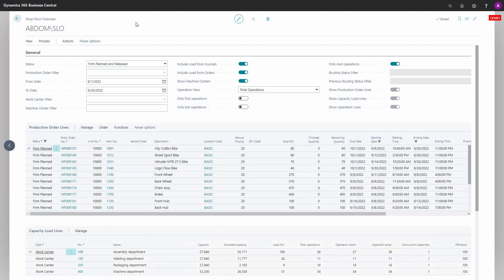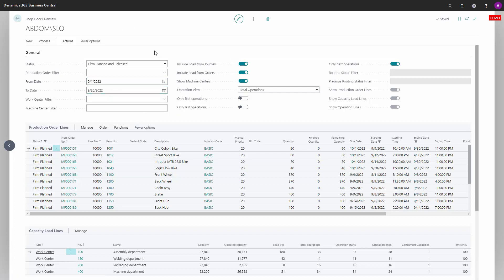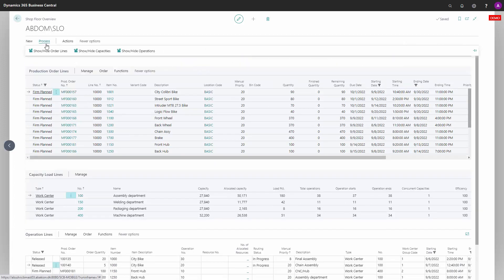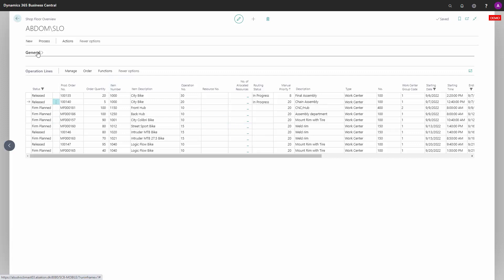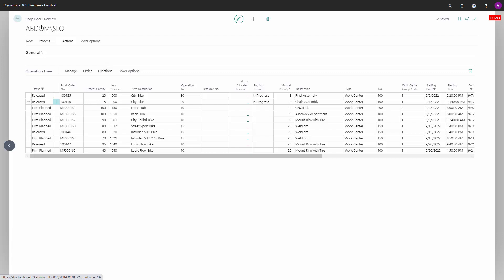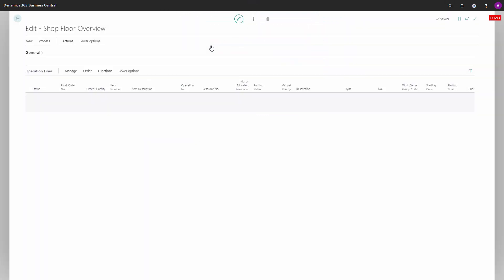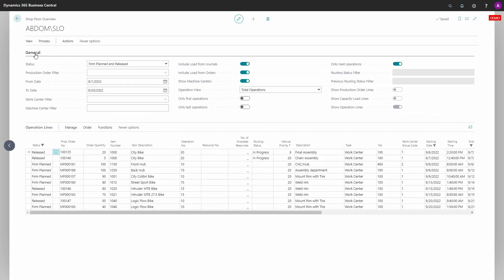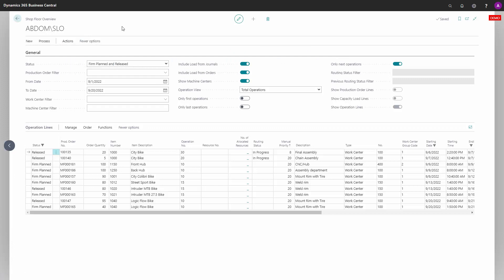ENG21081005 Hiding the different views to support different user stories